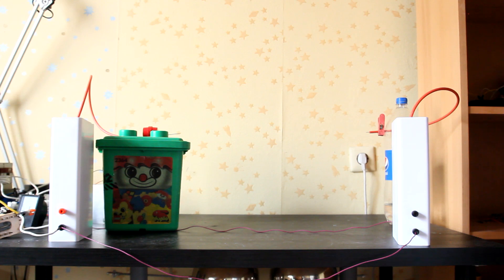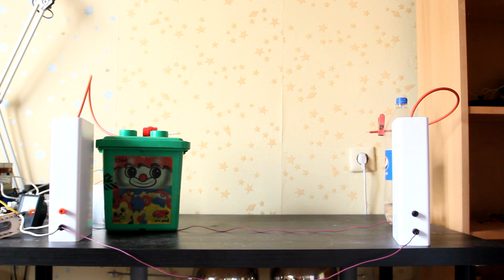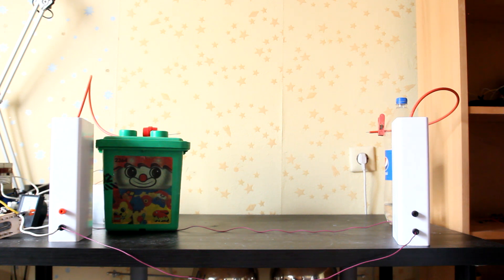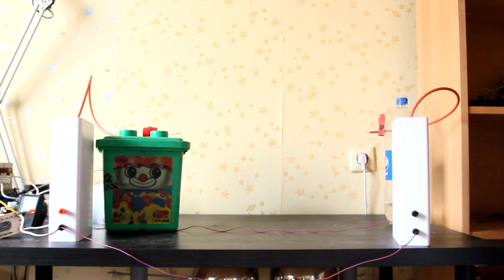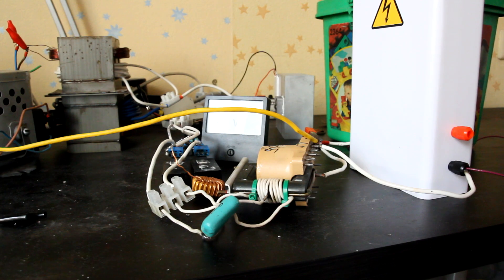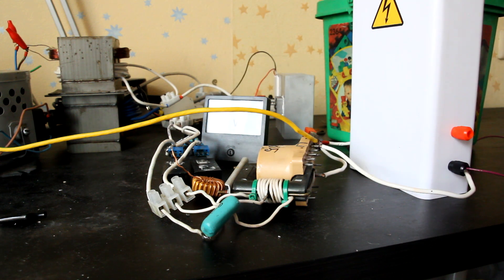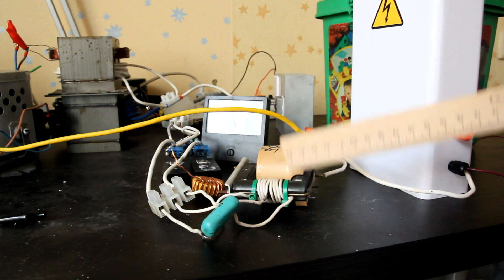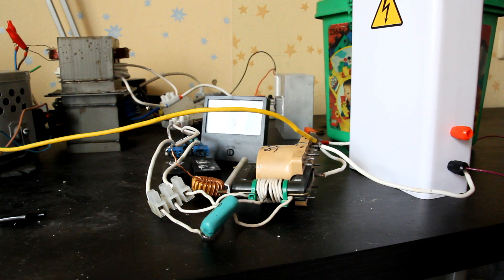250kV from my new bipolar voltage multiplier setup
300kV coming soon!